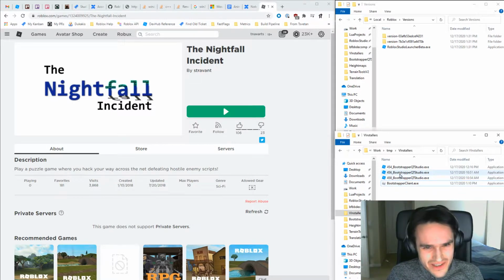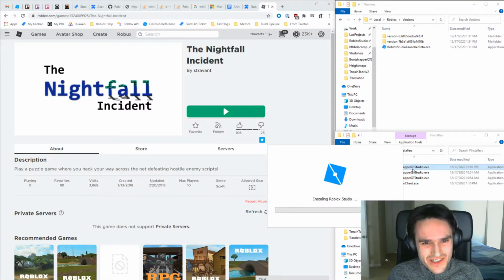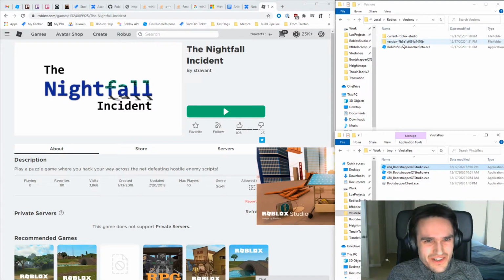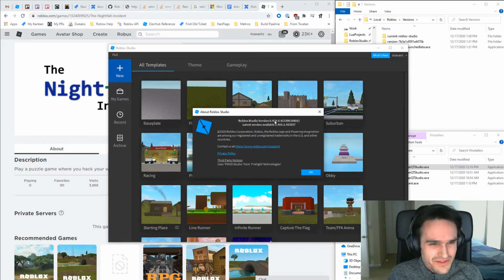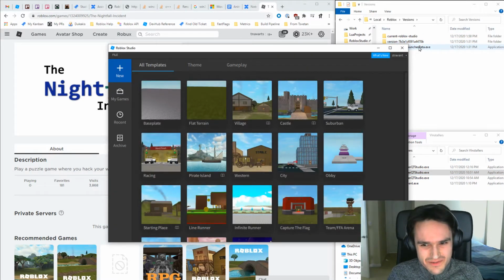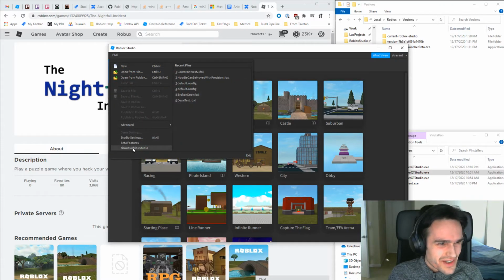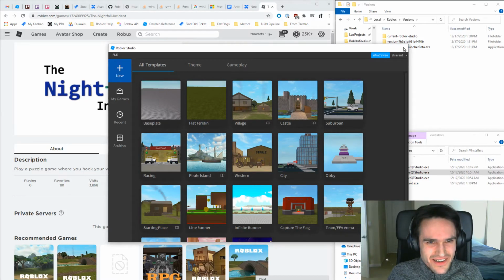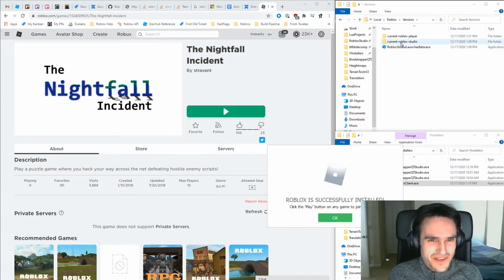2020 Hack Week Project - Fixed Roblox Studio Install Directory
For my 2020 Roblox hack week project, I modified the Roblox bootstrapper to install to a fixed directory rather than a different one based on the version hash every week.